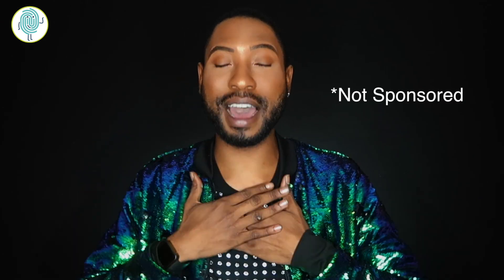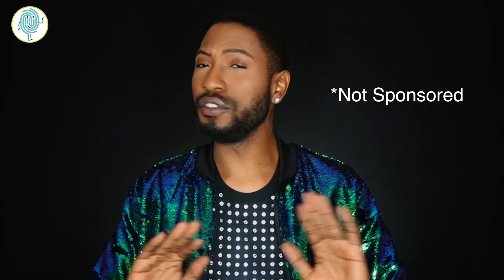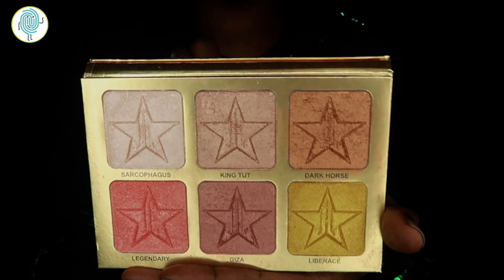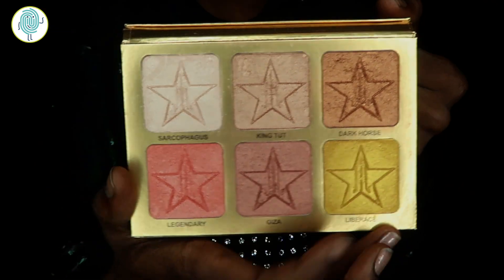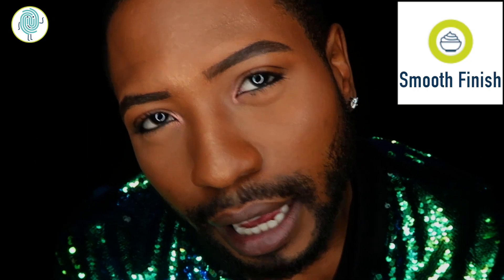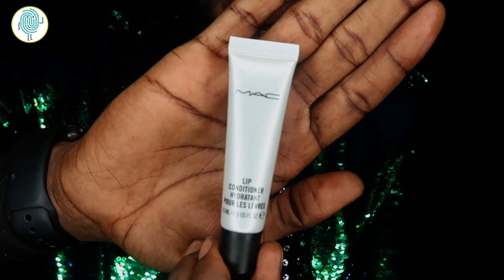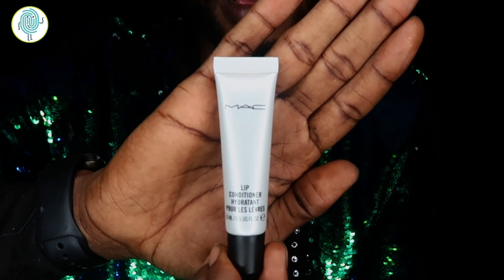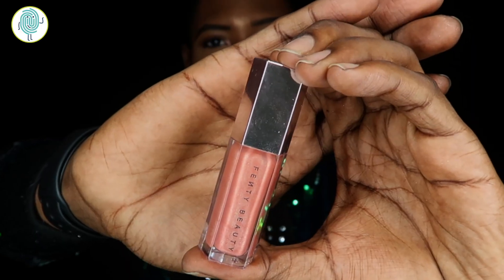Howard's Holy Grail Makeup Products | Wheesearch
*This is a legit review/Wheeview. Wheesearch bought this product at a store and was not paid whatsoever to make this video. Whee just love the makeup truth!

Code: 157J